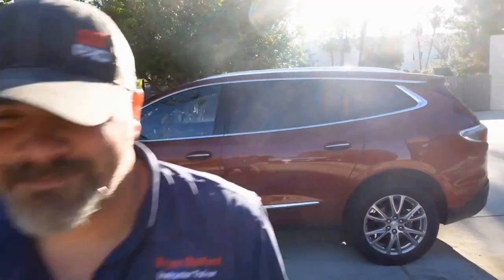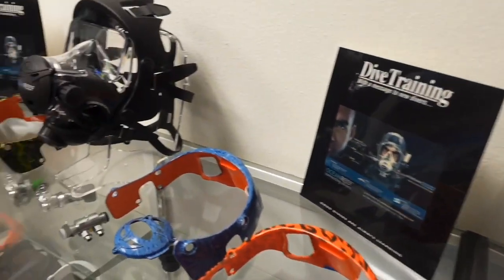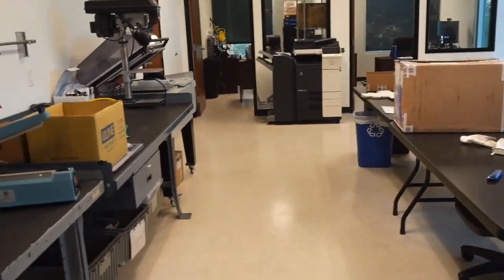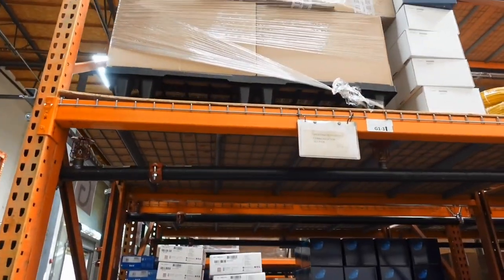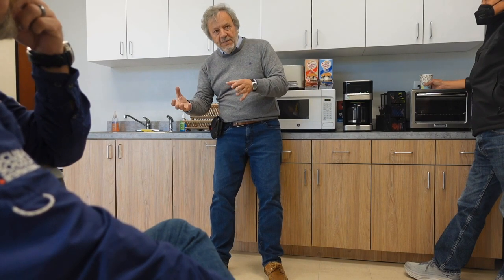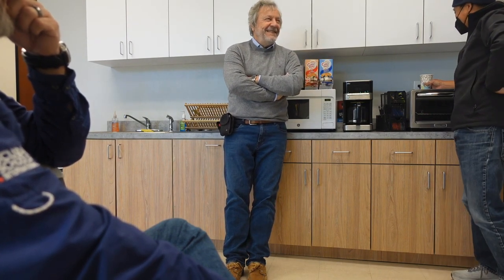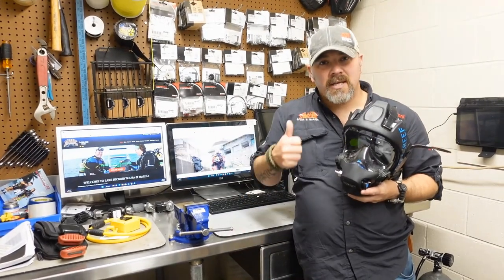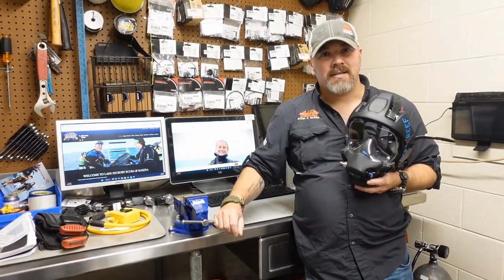Touring The Ocean Reef Group In California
Lake Hickory Scuba visted the Ocean Reef Group Headquaters in Vista, California. We would like to say thank you to Jesse, Luca, Sergio, and the entire team at Ocean Reef for welcoming us in and showing us around.

0:00 Teaser
0:13 Opening
0:33 Intro
1:05 The Show Room
3:13 Touring The Warehouse
6:35 Meeting The Owner
10:37 Why We Use Ocean Reef
11:54 Closing

Playsee LakeHickoryScuba